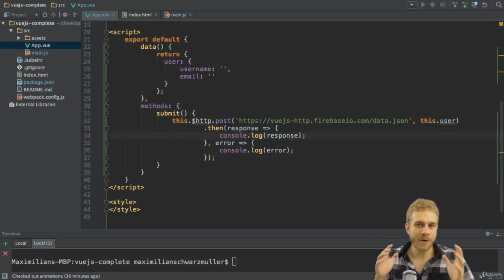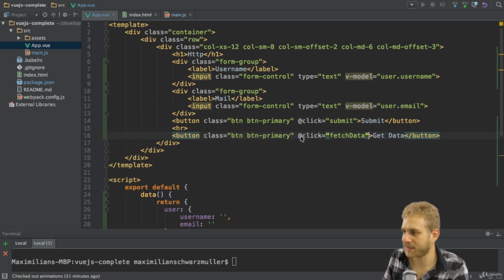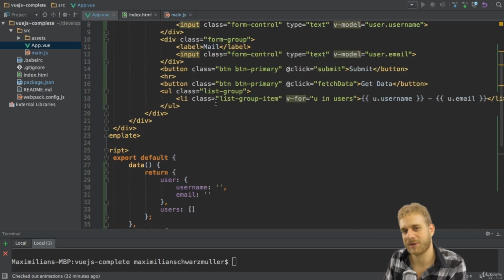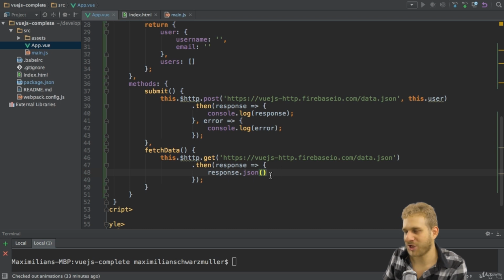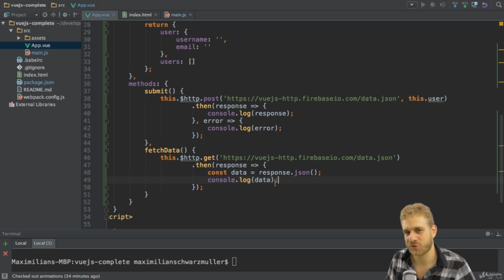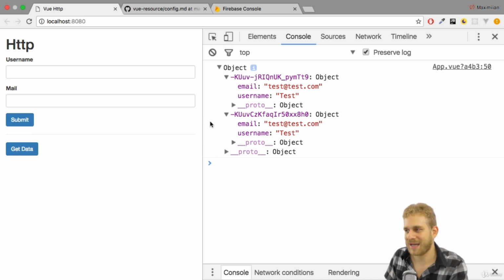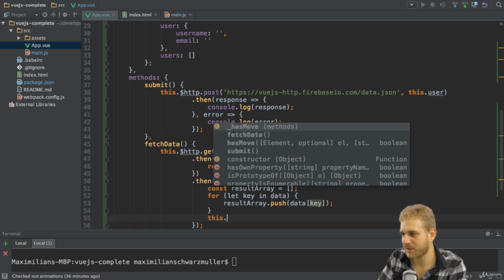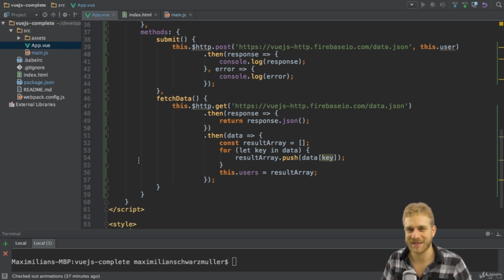XV. Connecting to Servers via Http. 6. GETting and Transforming Data Sending a GET Request